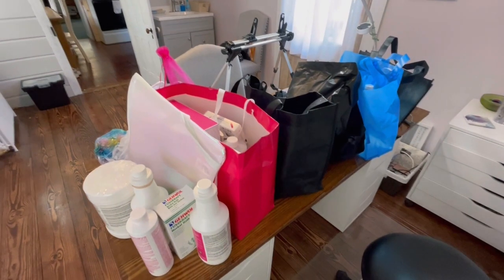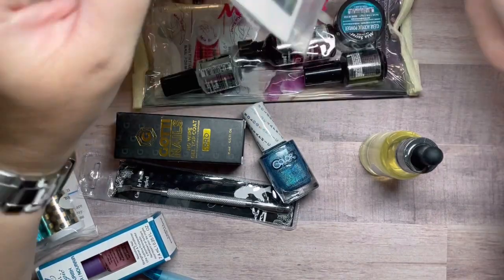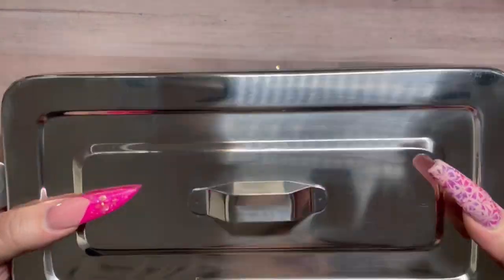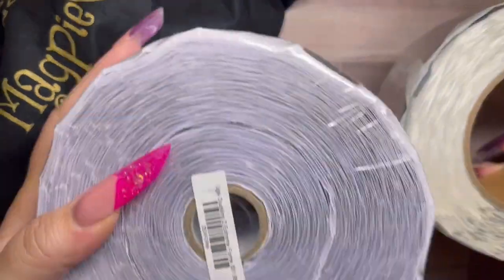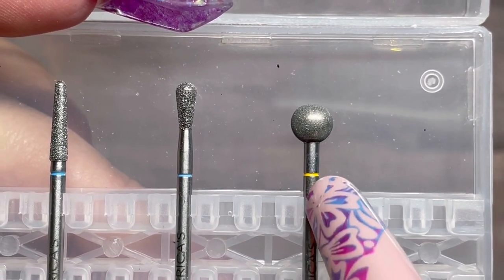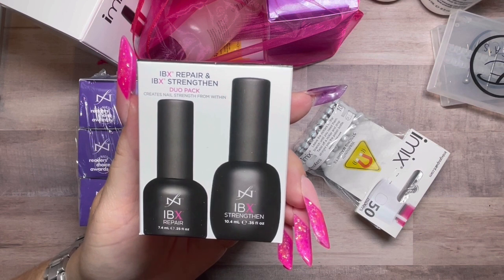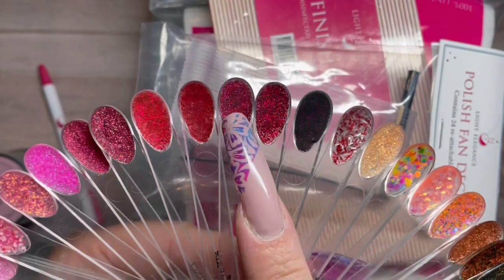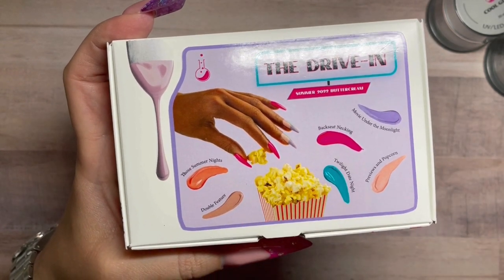Part 2: Huge nail studio haul from The Nail Tech Event of the Smokies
If your new here I have been a licensed nail tech for 6 years now. I am happy to be showing you nail art tutorials, hauls, vlogs and more.

If you have any questions or comments leave them down below talk to you guys soon.

Products used:
     * Some of these companies you do need to be a licensed professional to buy from.

VIP bag I received with my VIP ticket

Door prize:
Lucas-cide

Southernly Sweet Nails:
Mylar Glitter

Nail Flight USA:
Clear Jelly Stamper

Polished pinkies pro:
Magpie Beauty
Ugly Duckling

Onyx Nail Project:
Delia10

Madam Glam:
Delia30_1

Nail Studio Organization:

Nail Studio Finds:

Nail Supplies:

FAQ:

Edited: iMovie
Music from Inshot App
Musician: @iksonmusic